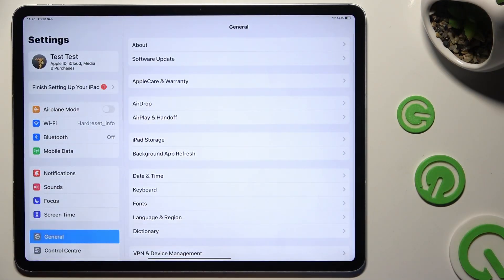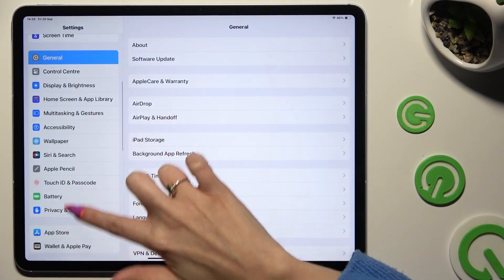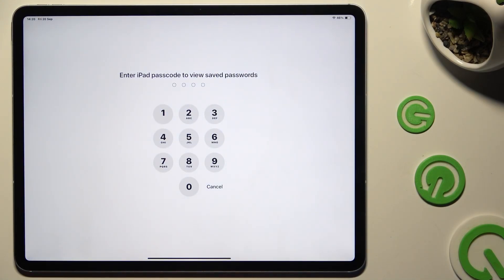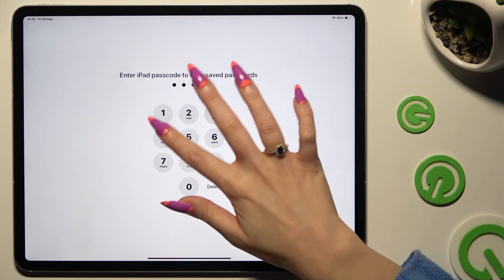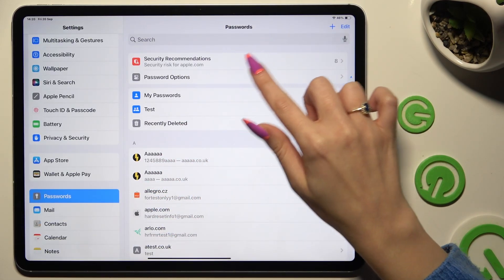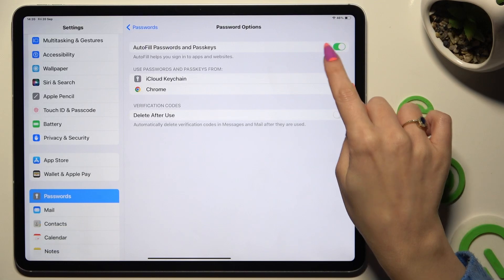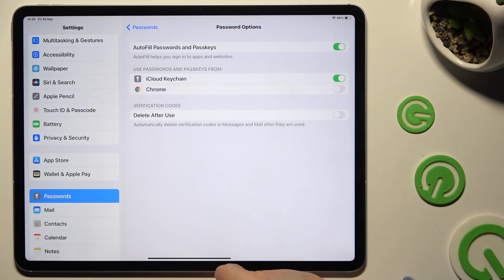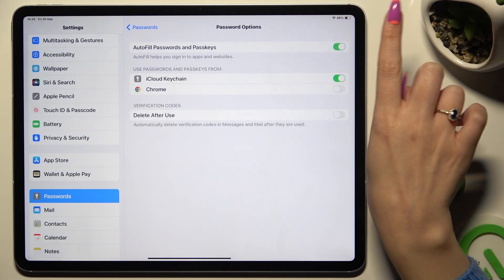APPLE iPad Air 13 2024 Wi-Fi - How to Disable Passwords Autofill - Manage Your Security Settings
In this tutorial, we'll guide you through the process of disabling the Passwords Autofill feature on your Apple iPad Air 13 inch 2024 Wi-Fi model, enhancing your device's security and privacy. The autofill feature can be convenient, but turning it off is essential for users who prefer to manually enter their passwords or want to prevent automatic access to sensitive accounts. We’ll take you step-by-step through the settings, showing you how to disable this feature, customize your security preferences, and take control of your password management. If you're looking to increase your iPad's privacy or simply want to manage your passwords manually, follow along as we navigate this important security setting on your iPad Air.

How to disable passwords autofill on the Apple iPad Air 13 inch 2024 How to manage password settings on the iPad Air 13 inch 2024 How to increase privacy by disabling autofill on the Apple iPad Air How to manually enter passwords on the iPad Air 13 inch 2024 How to customize security preferences on the Apple iPad Air